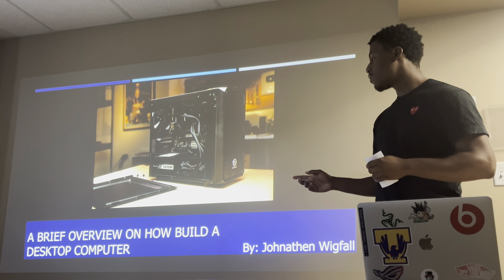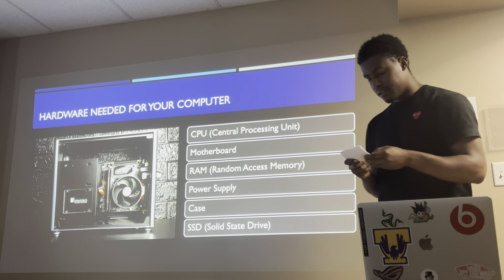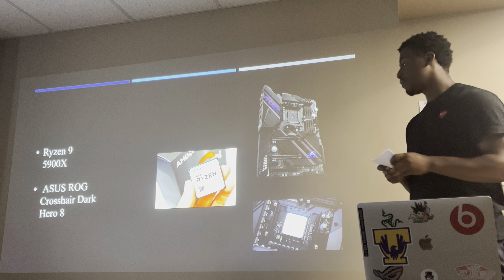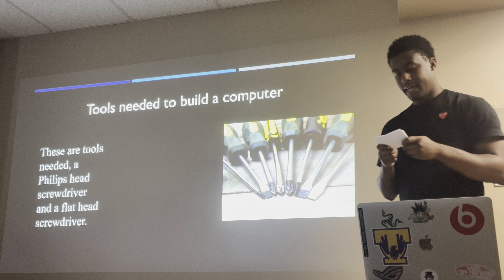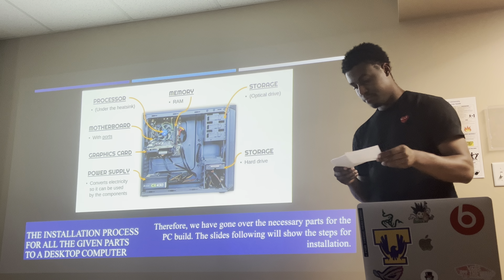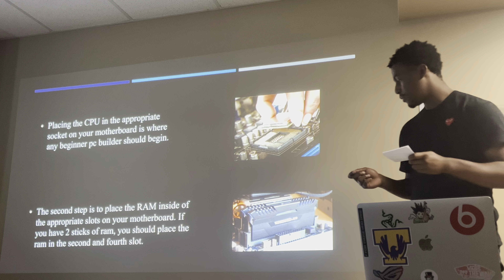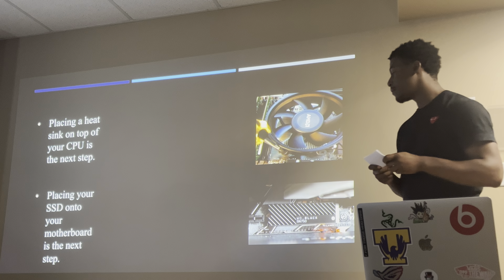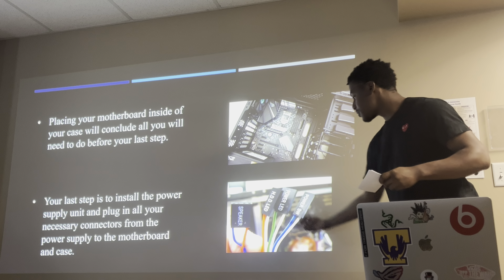How to build a PC (A brief Introduction)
This assignment was for PC 2500.